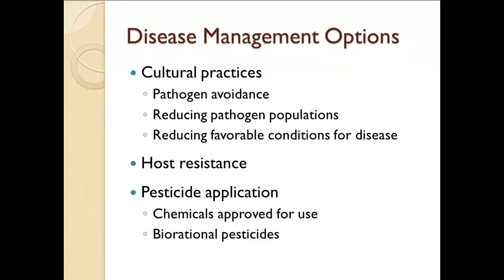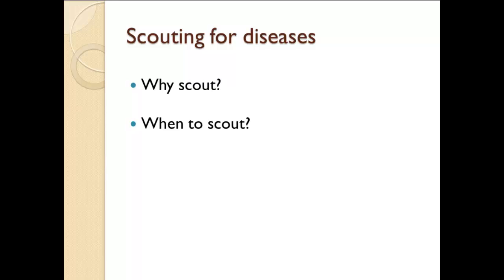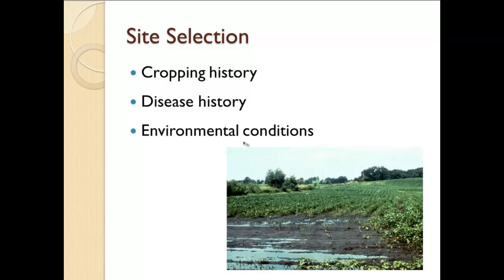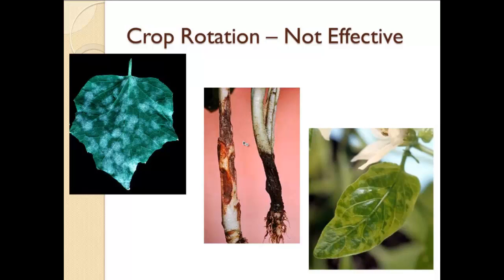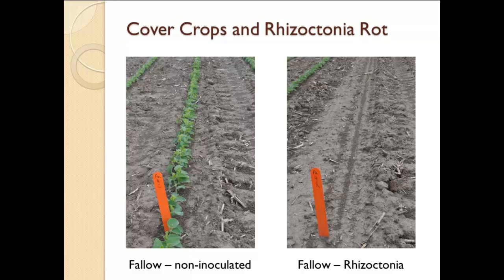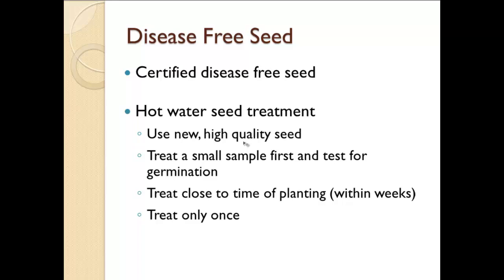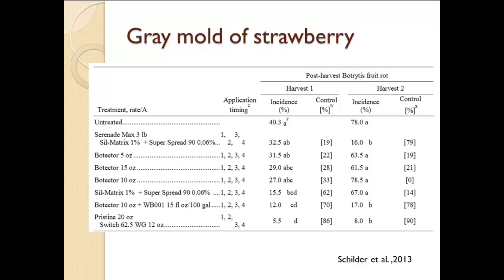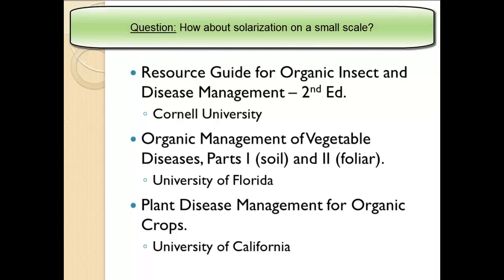Organic Pest Management Disease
University of Illinois Extension lecture on controlling plant disease in Organics.